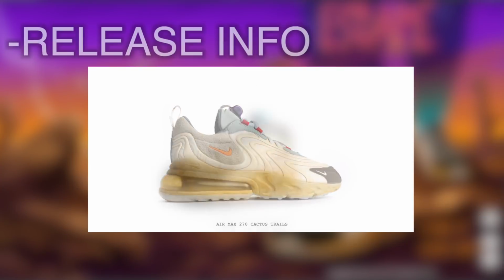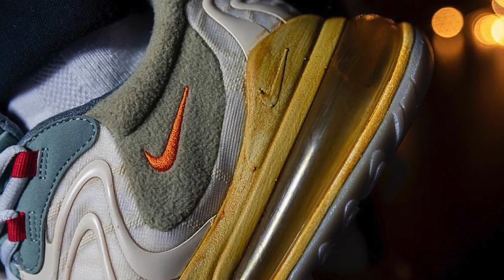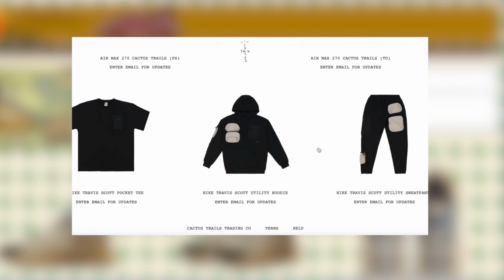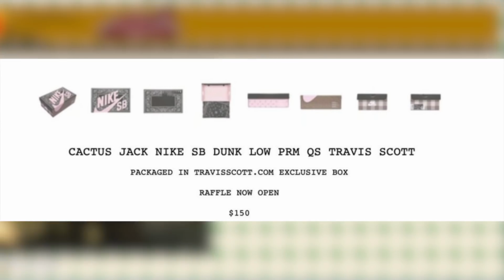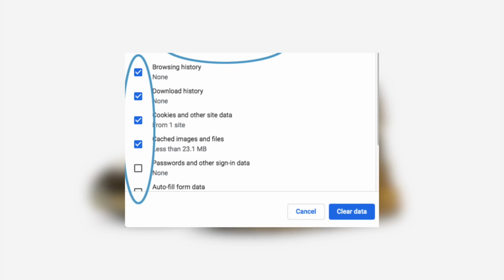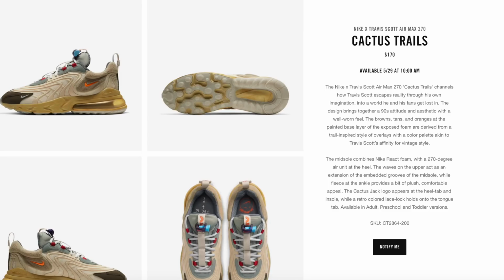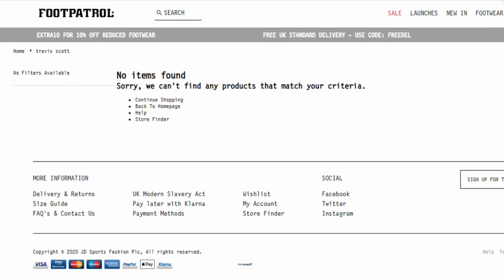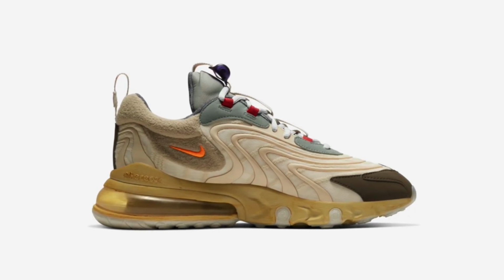How To COP The TRAVIS SCOTT Air Max 270 CACTUS TRAILS ! | Cactus Trails Air Max 270 Release Info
Today I discussed the Travis Scott Air Max 270 Cactus Trails .  Specifically, I mentioned some release info for the Travis Scott Air Max 270 Cactus Trails , how to cop the Travis Scott Air Max 270 Cactus Trails , and some resale predictions for the Travis Scott Air Max 270 Cactus Trails .  Good luck on this drop, we'll all need it lol